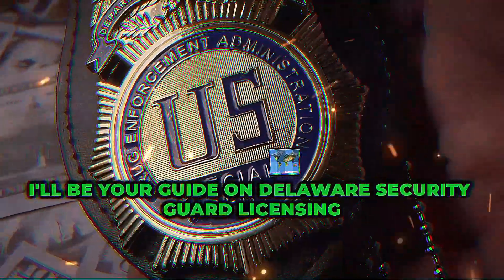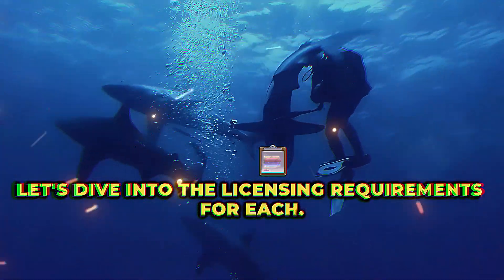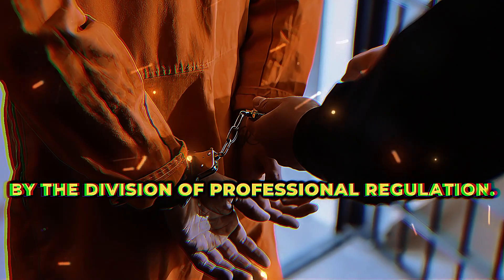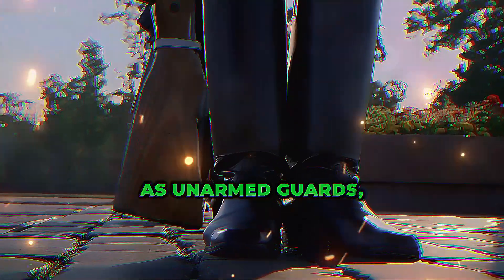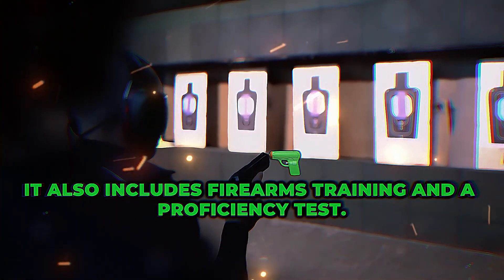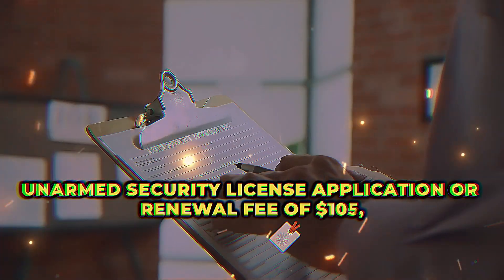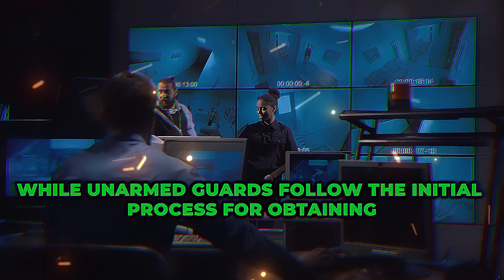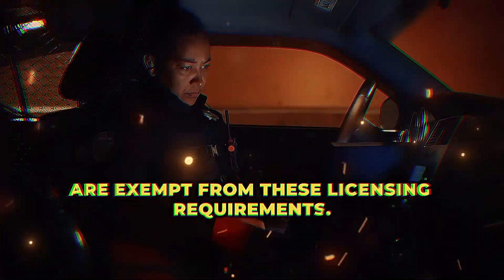How to Get a Security License in Delaware! (Full Guide)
How to Get a Security License in Delaware! Explore Delaware's security guard licensing requirements in this informative video. We cover everything you need to know about obtaining and renewing Unarmed (Yellow Card) and Armed (Red Card) licenses, including training, fees, and eligibility. Perfect for aspiring security professionals in Delaware.

OUTLINE:

00:00:00 Introduction
00:00:03 Categories of Security Guards
00:00:14 Licensing Requirements for Unarmed Security Guards
00:00:28 Licensing Requirements for Armed Security Guards
00:00:44 Training Details
00:01:01 Fees
00:01:13 Renewal Process
00:01:22 License Suspension and Exemptions
00:01:33 Contact Information
00:01:39 Conclusion